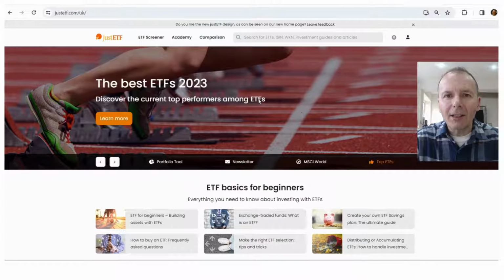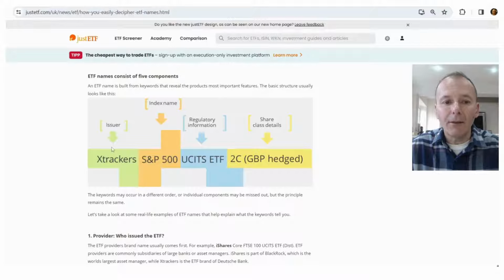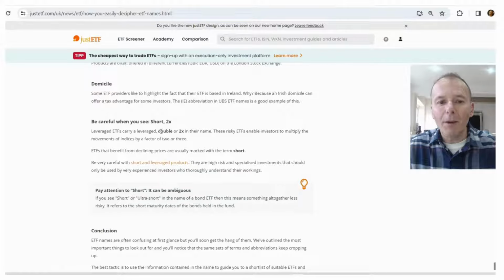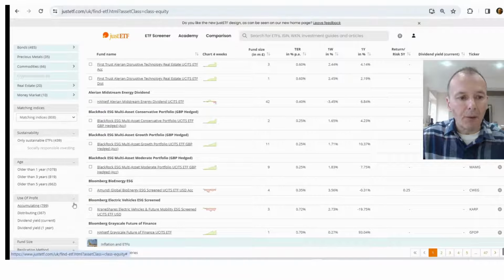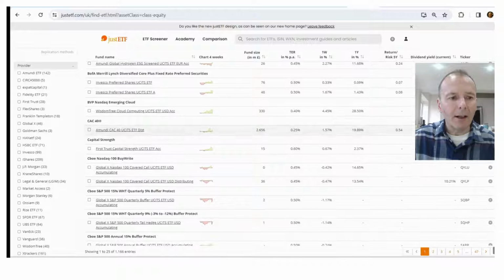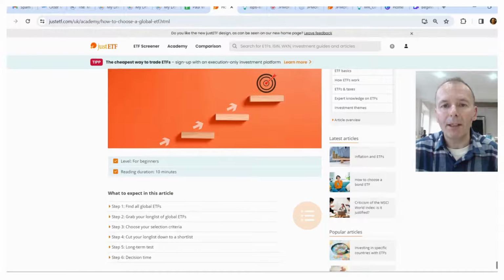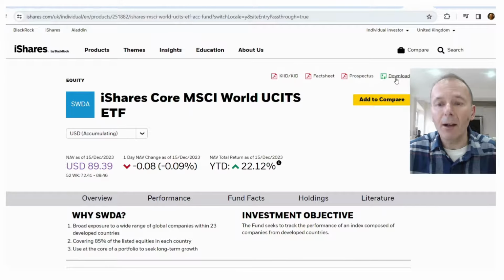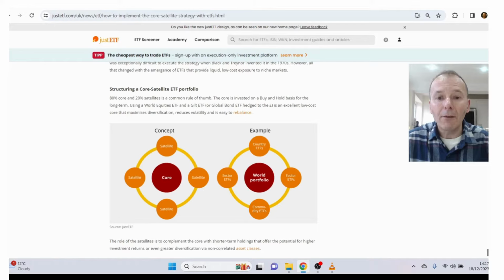ETF Investing Masterclass 2025 - easily find the best ETFs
This ETF masterclass covers everything you need to know about ETF investing. The chapters make it easy to navigate around the video. Make 2025 the year your ETFs outperform with this all encompasing guide.

What is an ETF? How to select the best ETF? A beginners guide to ETF investing fully updated for 2025. ETFs are a low cost way to track stock markets, sectors, factors or themes.

How to research an ETF - we use the website justetf.com lots of ETF examples are provided - accumulating, distributing, currency hedged, leveraged

Chapters
00:00 Beginners Guide to ETFs
00:28 What is an ETF?
00:54 Advantages of ETF investing
01:51 ETF Examples
02:13 ETF naming convention
04:20 ETF screener
09:32 How to choose a Global ETF
10:03 Top ETFs of 2023
10:44 ETF factsheet
12:17 Thematic ETF
13:31 Core & Satellite ETF strategy
13:58 Conclusion